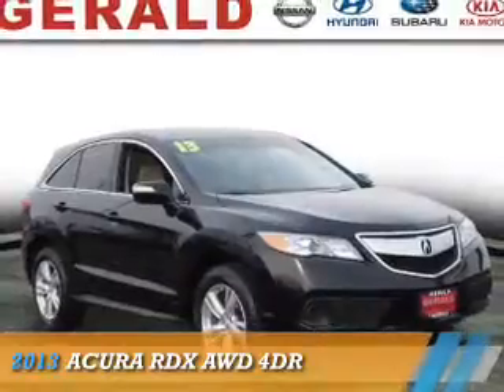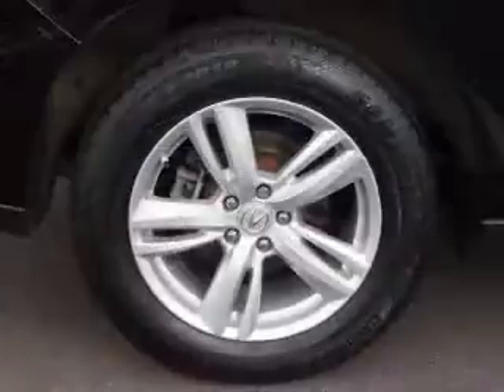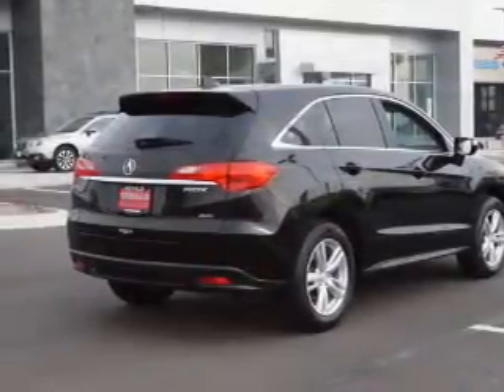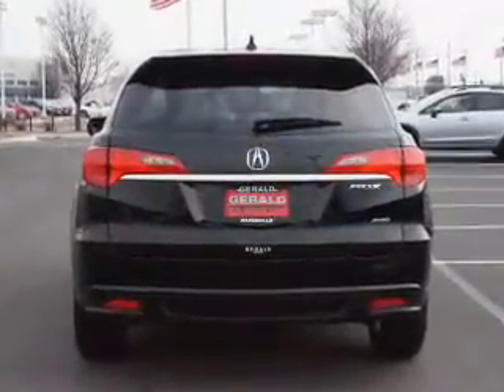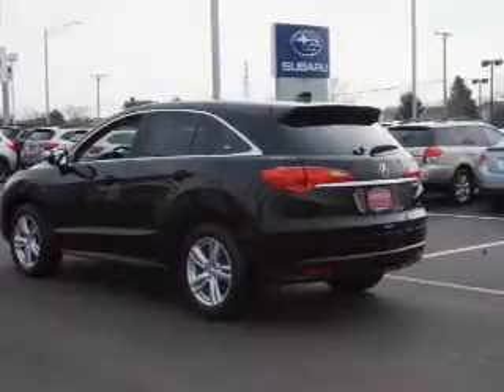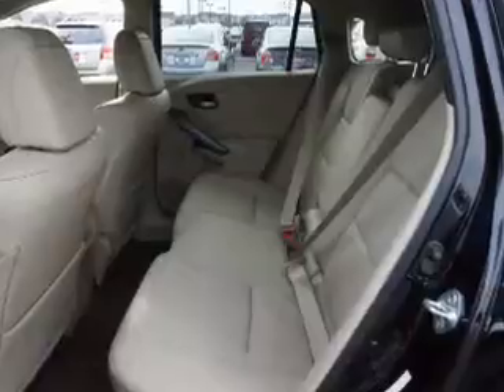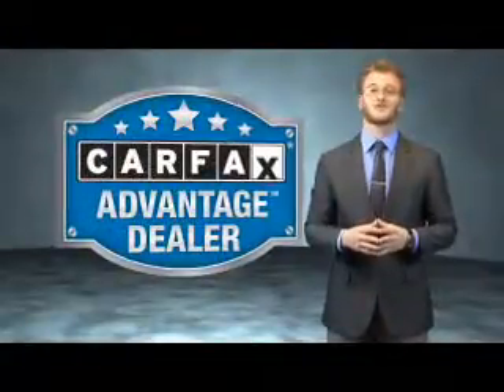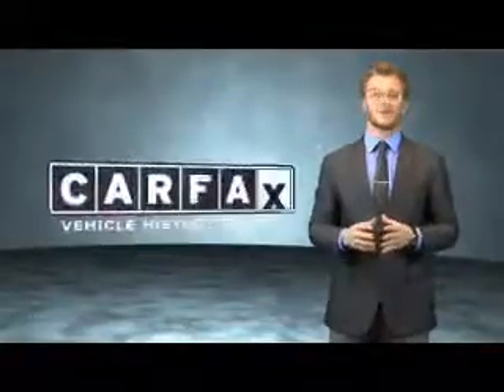2013 Acura RDX P9034A - Naperville IL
Year: 2013
Make: Acura
Model: RDX
Trim: AWD 4DR
Engine: 3.5 liter 6 Cylindercylinder AWD
Transmission: Shiftable Automatic
Color:
Mileage: 72199
Address:
1210 East Ogden Ave
Naperville, IL 60563
VIN:5J8TB4H34DL002871